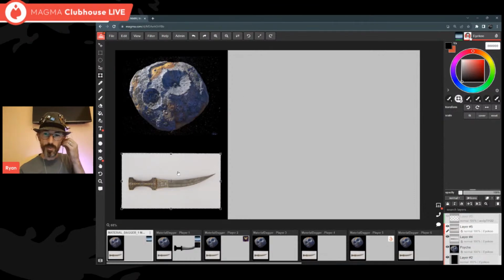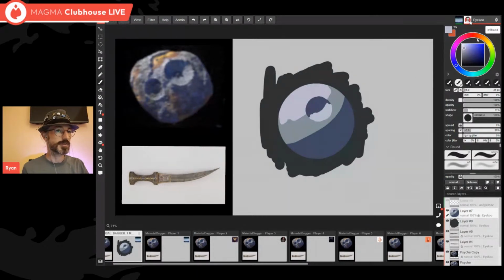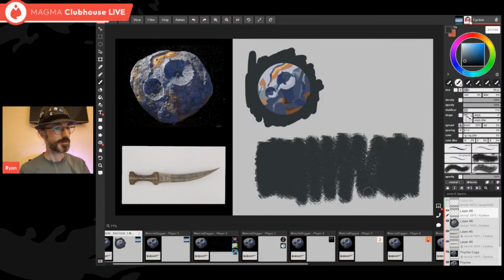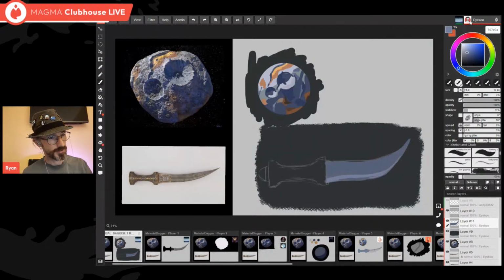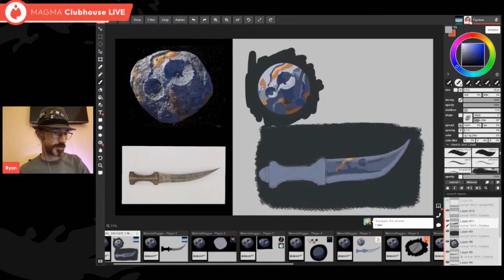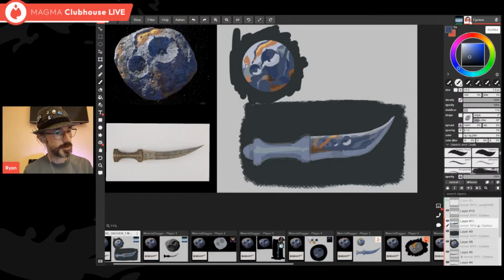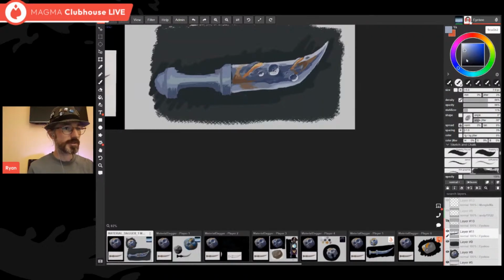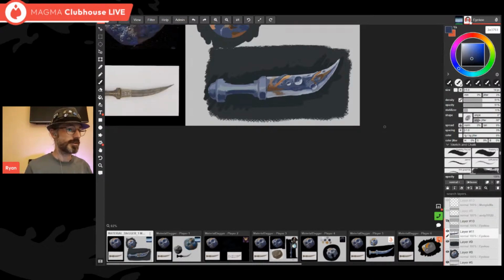Material Study to Dagger Design 1 - Magma Classroom LIVE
Lesson topic:
In this week's digital painting study session, we'll try something different. We’re going to look at a material, do a quick study and then apply it to a dagger design in some way.
The session will be 1-hour long but you are welcome to spend more time on the canvas after the stream ends.

You're invited to join in on the canvas with me or follow along on your own canvas.